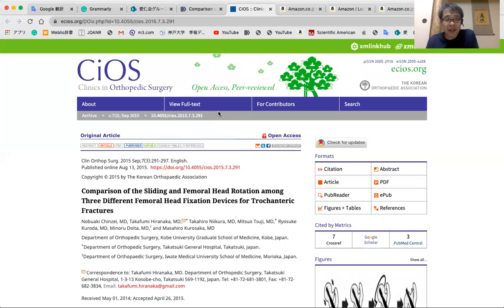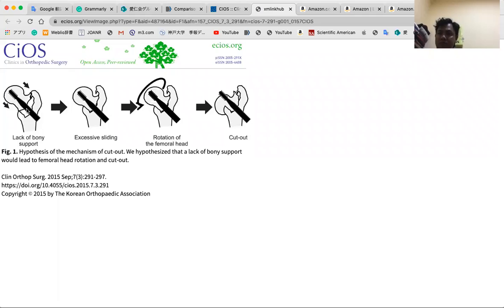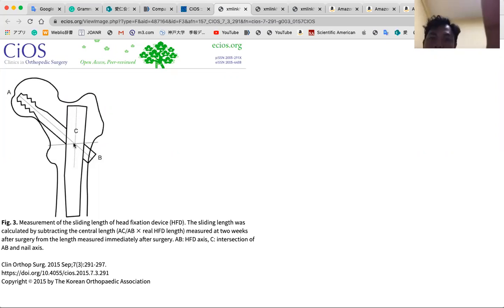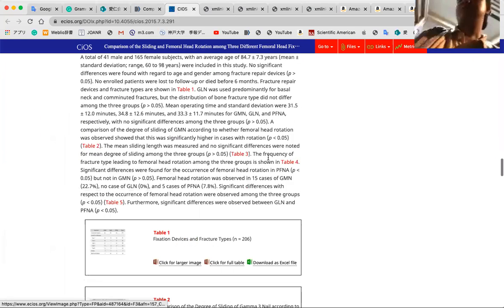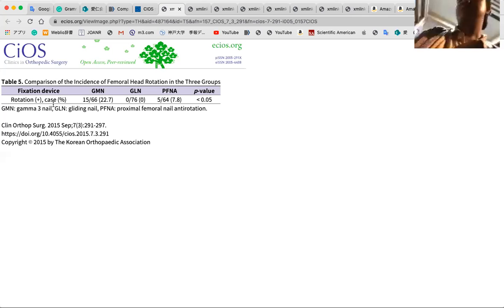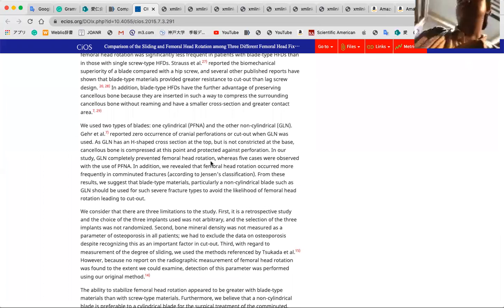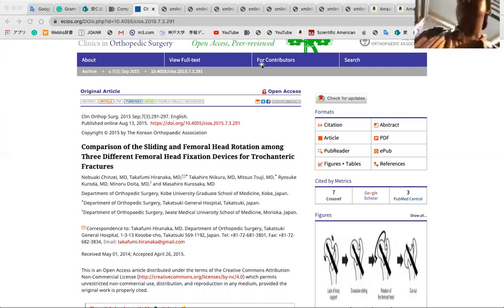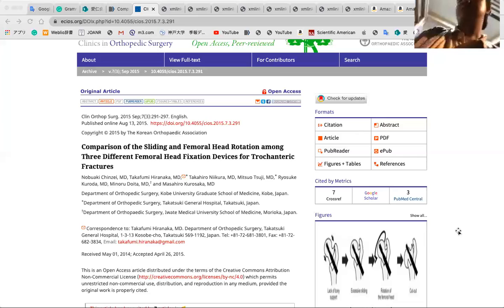MJOA 8 June Paper about GLN